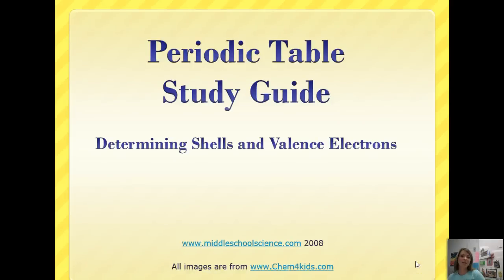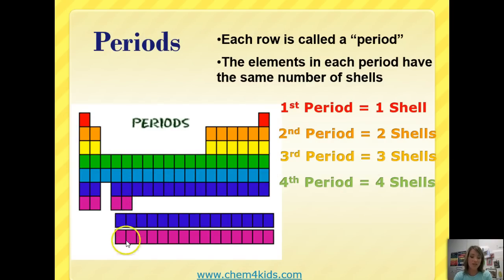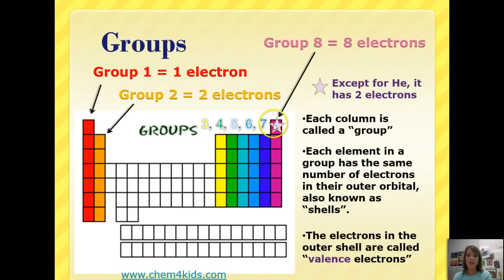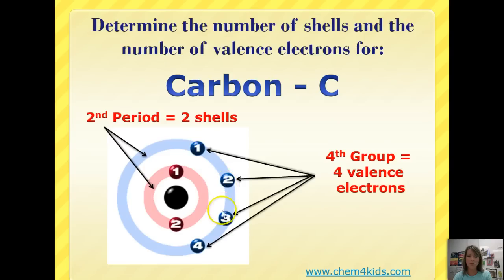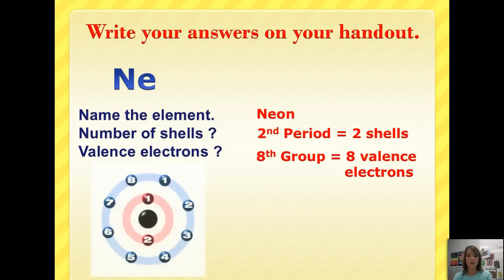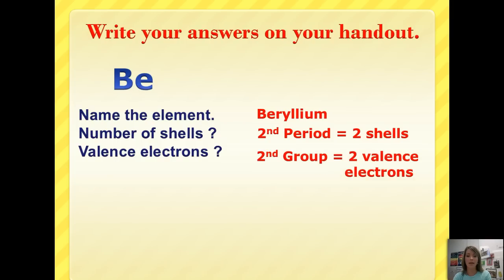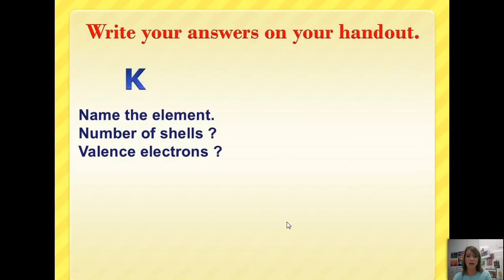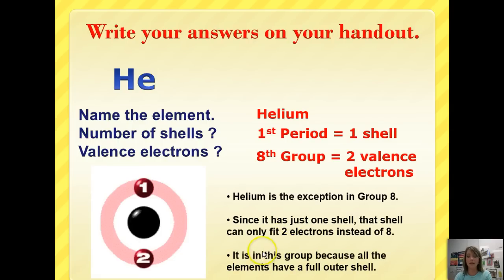Determining Shells and Valence Electrons